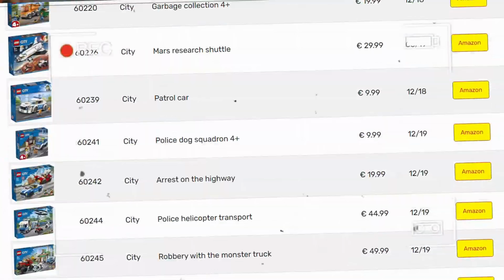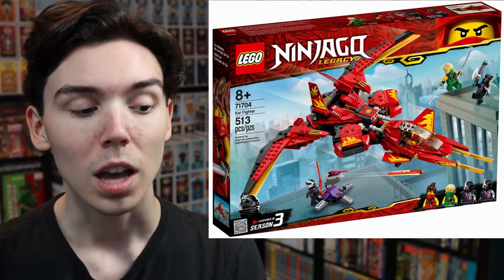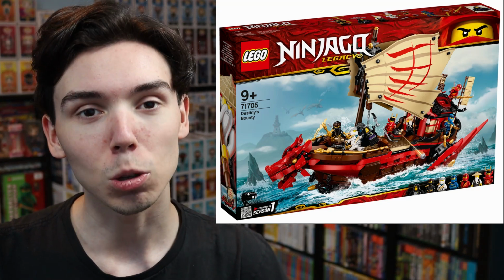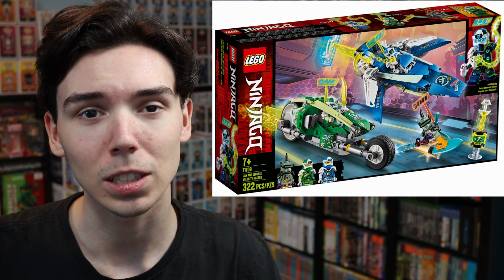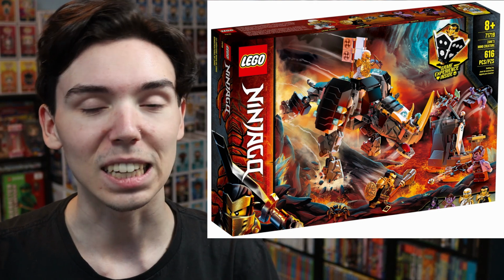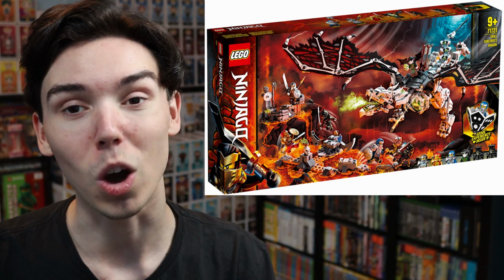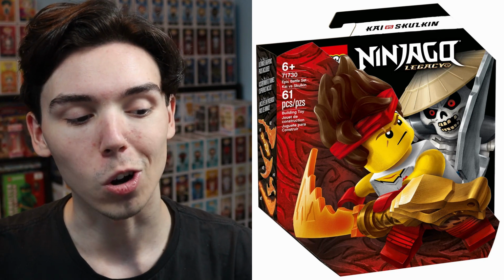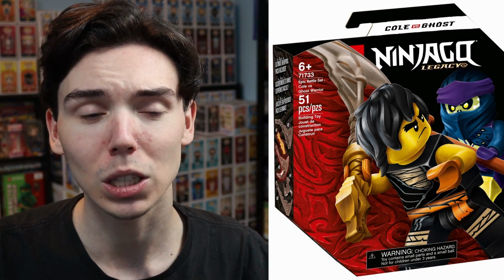LEGO Ninjago Sets Retiring At The End of 2021! 😭